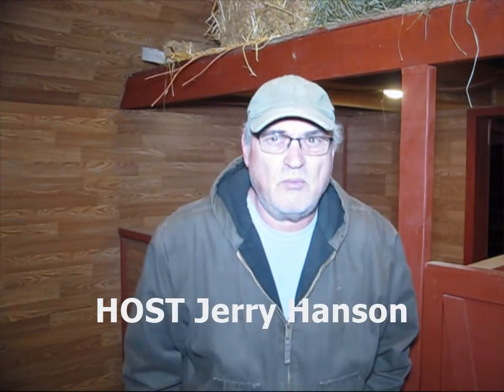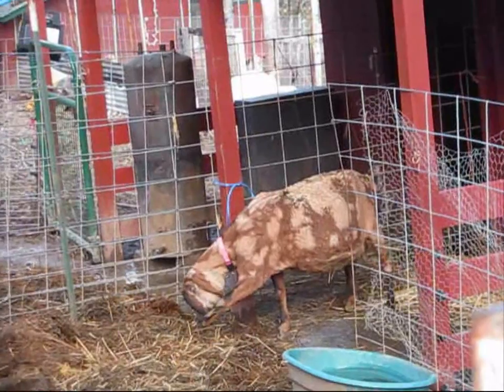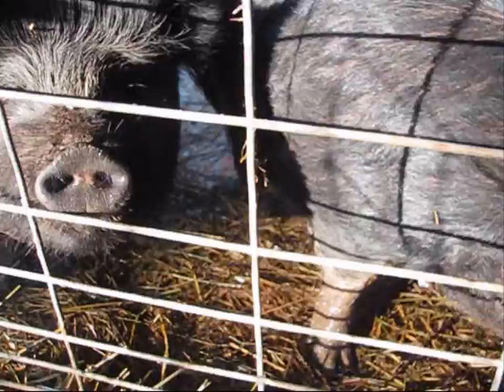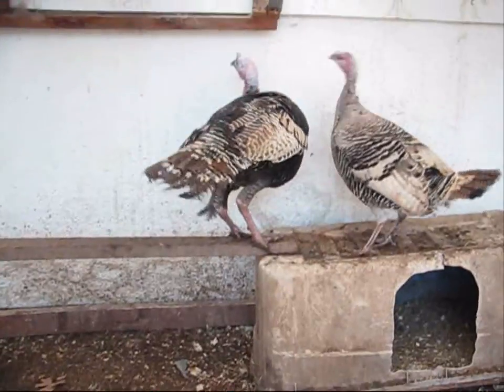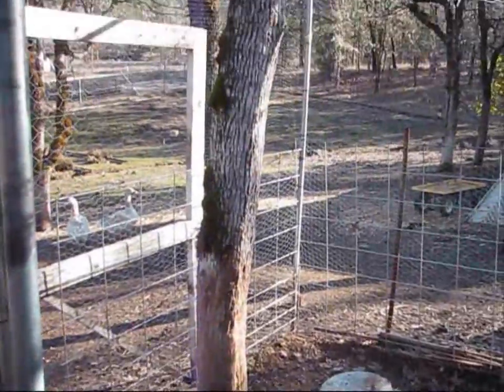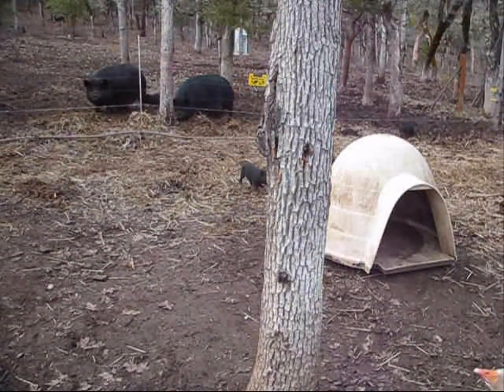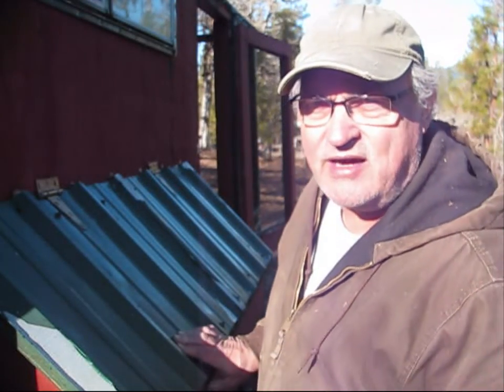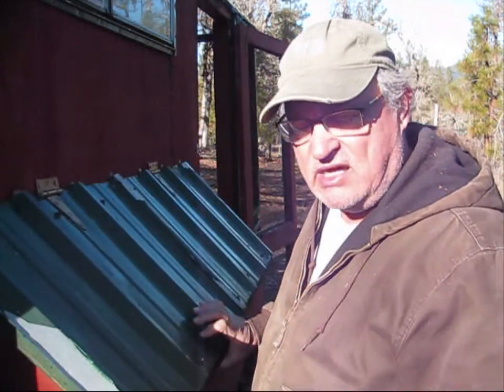HOMESTEAD LIVESTOCK - The Goats Move To New Home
My Stall in the new barn is finished and ready to move the pregnant Nubian Doe into her new home.

On this homestead we raise livestock such as American Guinea Hogs, Nubian Goats, Nigerian Dwarf Goat, American Buff Goose, Peking Duck, New Zealand Rabbits, and Buff Orpington Chickens.
Watch as we establish a garden, orchard, build our home, install solar panels and wind turbine, apiary, raise rabbits, ducks, chickens, geese and goats, and pigs. Learn with us as we explore pasture management and forest management, and join me as I build a tree house in the timber upon my mountain. We are attempting a different form of prepping. I am not an "EXPERT" or "PROFESSIONAL" at any of the content demonstrated within any of my videos. I am a novice, Do-It-Yourself guy whom tries to do everything on my own and save money. None of the content of these videos should be construed as advice or assumed correct. This content is merely a demonstration of how I am doing it. Any advice should be sought by a professional.